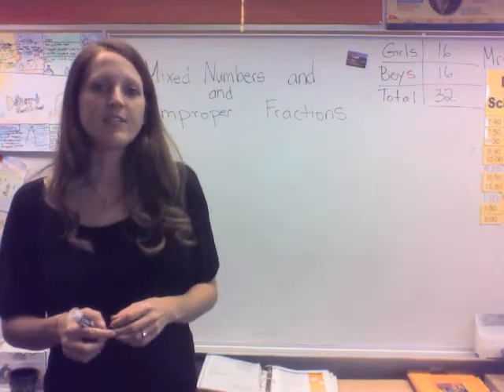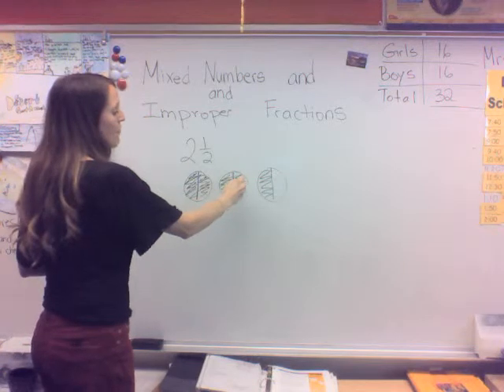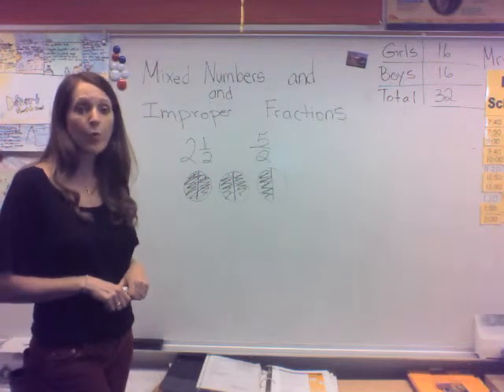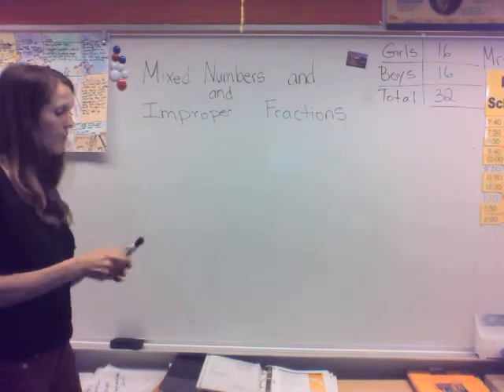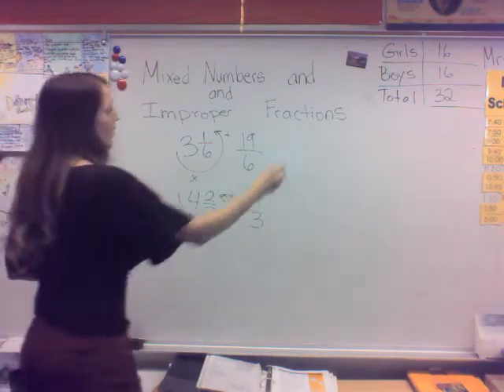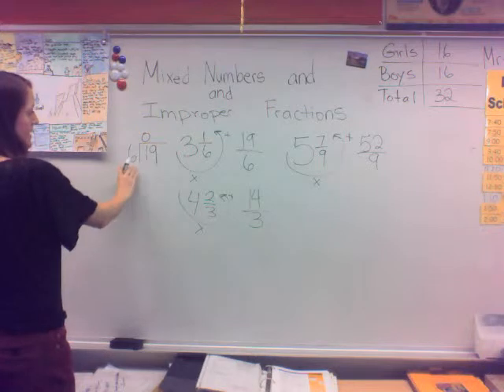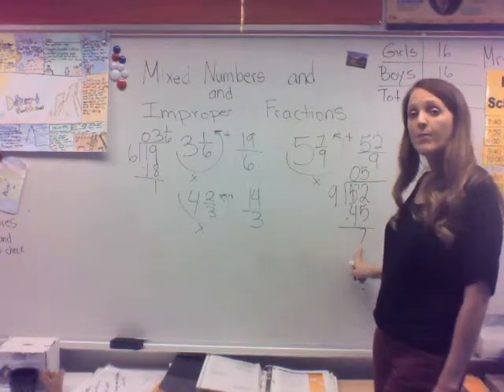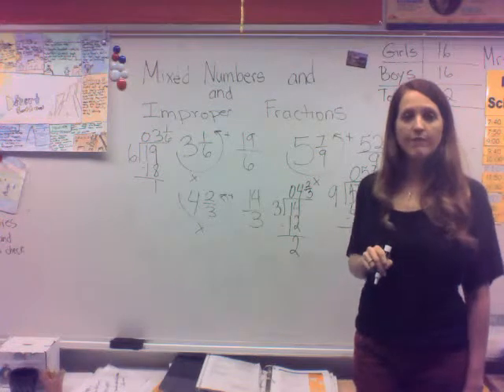Mrs. Yepiz Mixed Numbers and Improper Fractions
How to go from a mixed number to an improper fraction and back again.